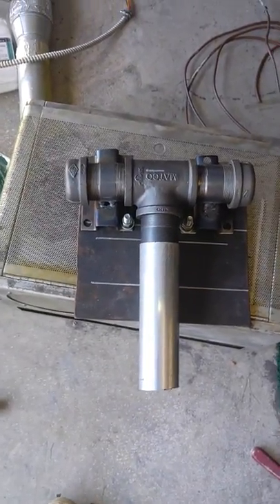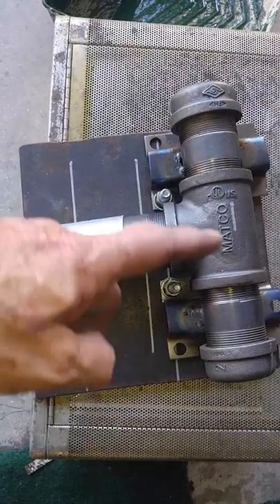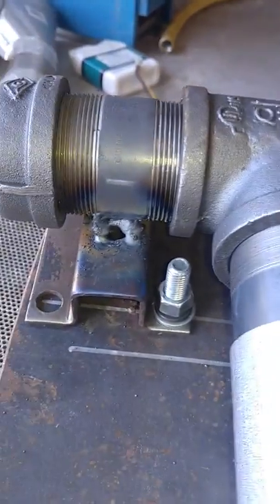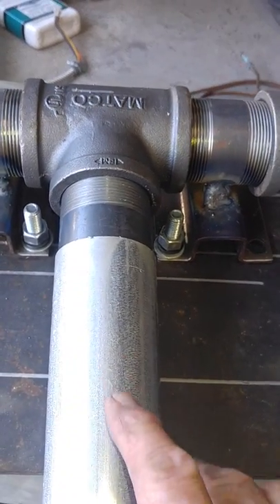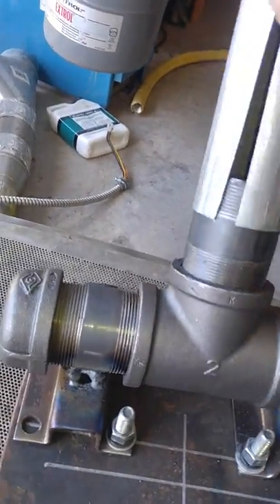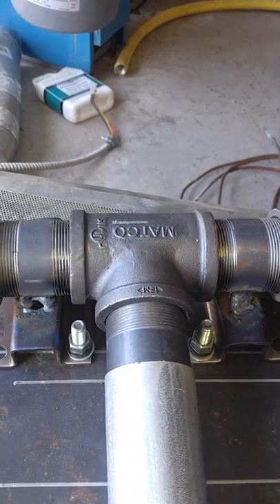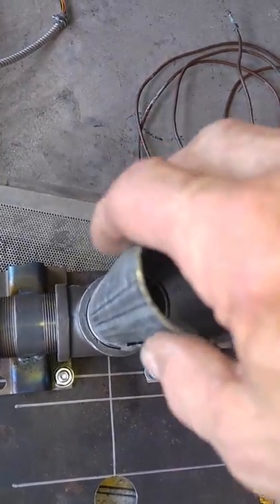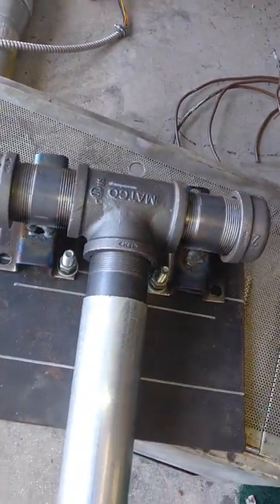Bullet proof and stable tilt up mast support base design.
2" pipe fittings used to make a stable tilt up base for an antenna mast.  No wobble in this approach and lower cost than other designs.Enjoy.Woody. N4MQ.